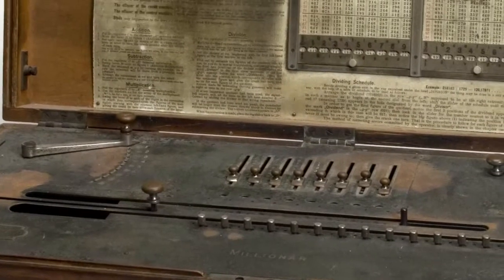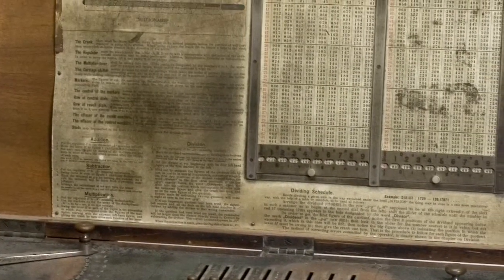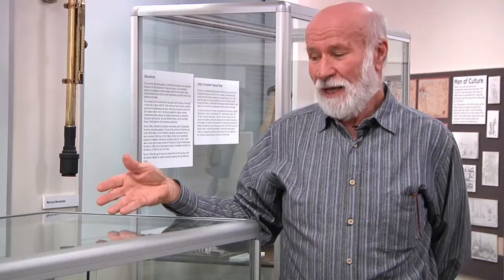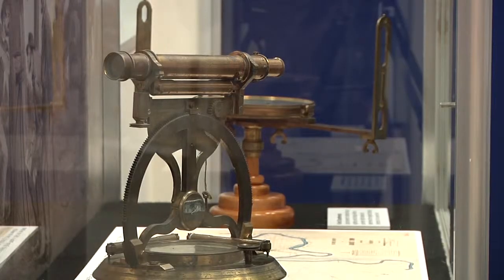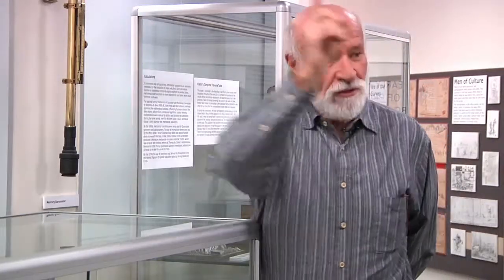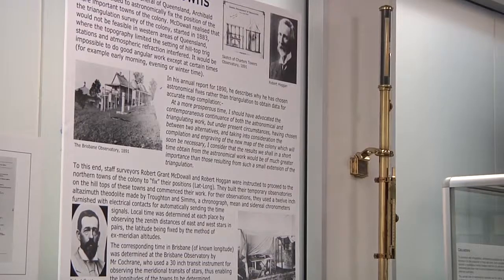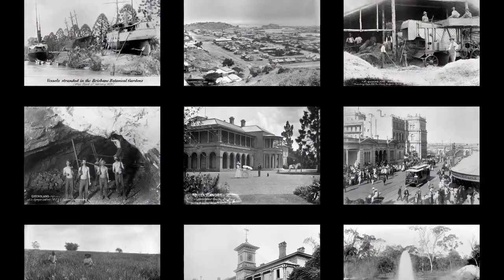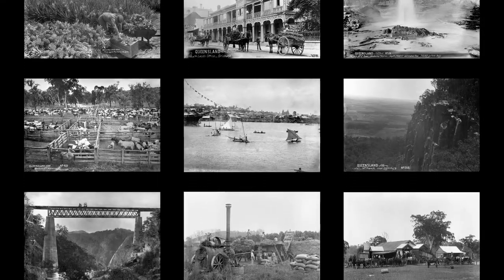The calculator collection - Land Museum video tour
Museum founder Bill Kitson talks about calculator collection of the Museum of Lands, Mapping and Surveying